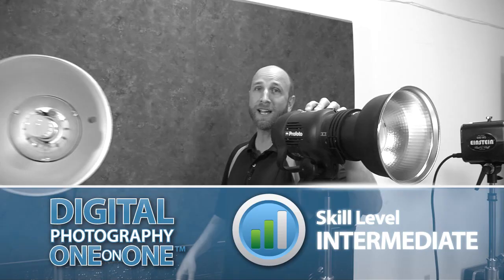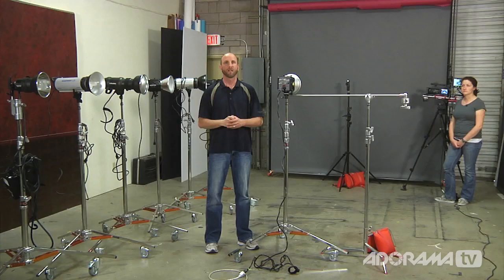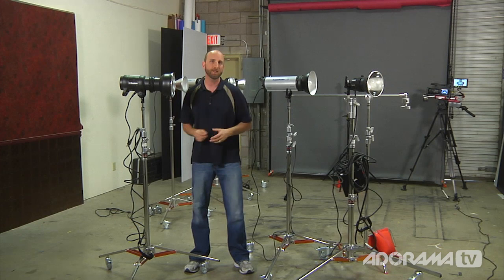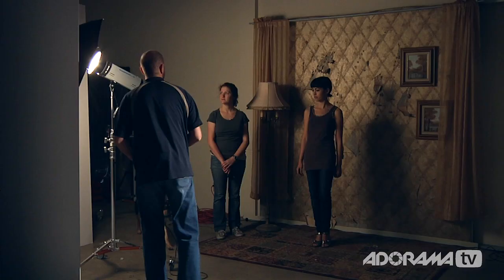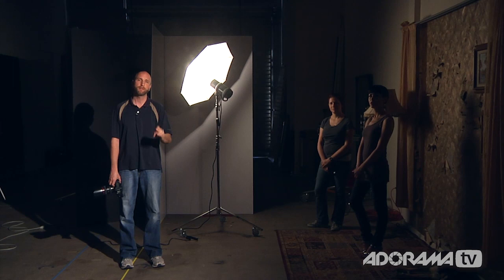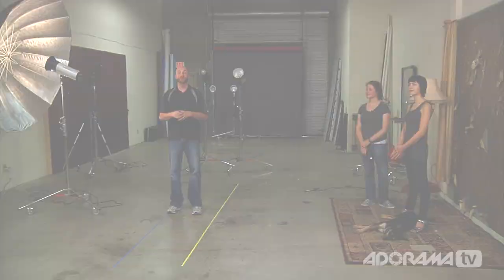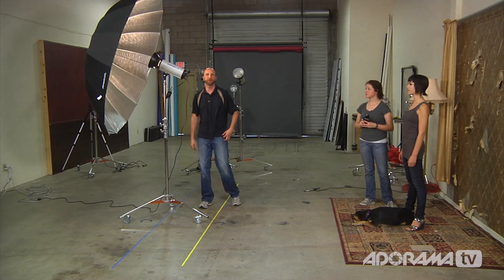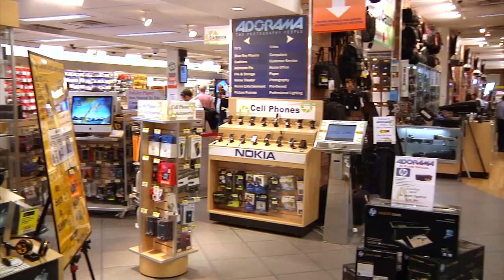Understanding Watt Seconds: Ep239: Digital Photography 1 on 1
Join Mark live in a city near you!

Learn all about Watt-Seconds in this episode of Digital Photography 1 on 1. Mark answers the question, "How many watt-seconds do I need?" Mark will show you that Ws don't equate to light output. He'll put several studio strobes to the test to find out which one is the most efficient.